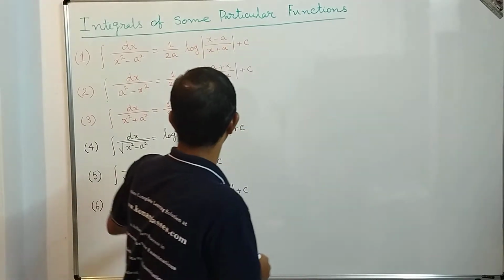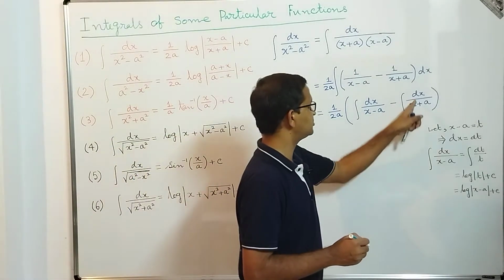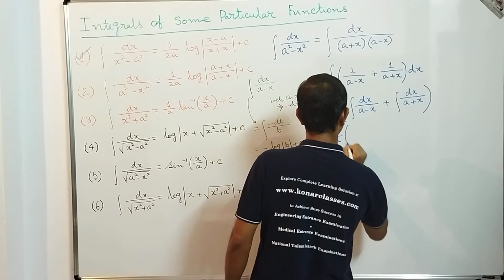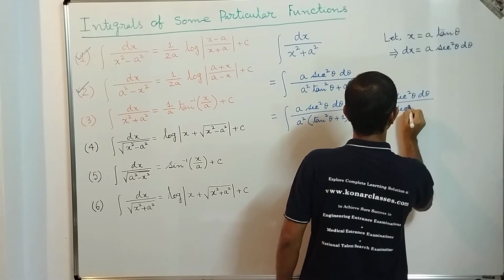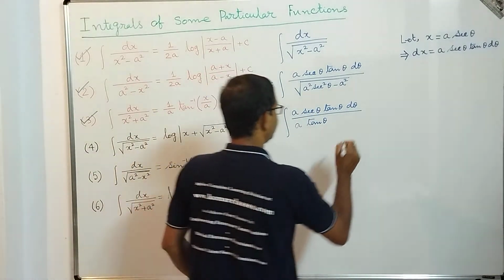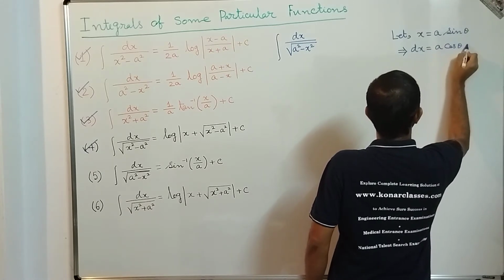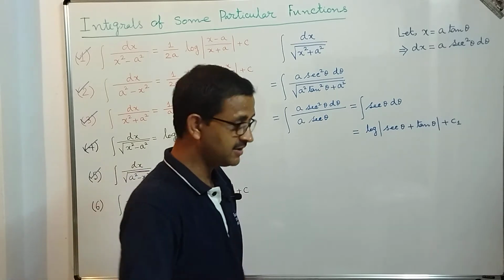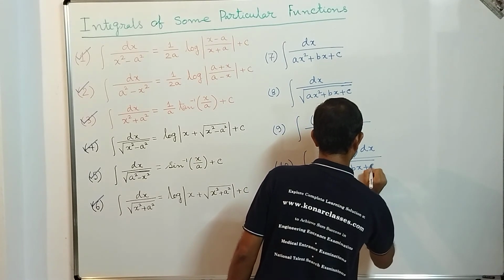Integrals: Integrals of Some Particular Functions Part 1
Dear Students,

Derivation of integration of six particular functions.